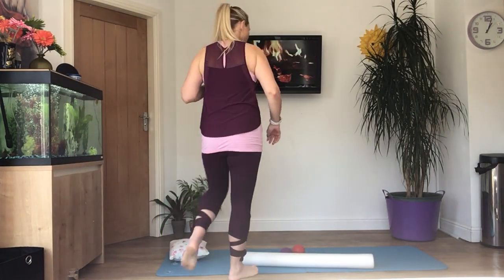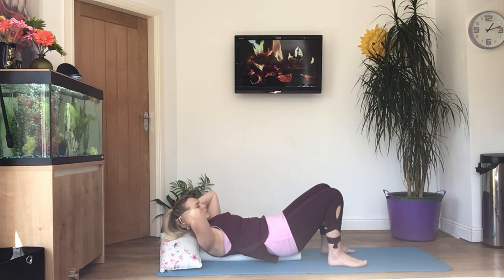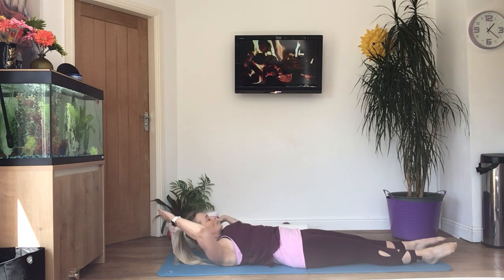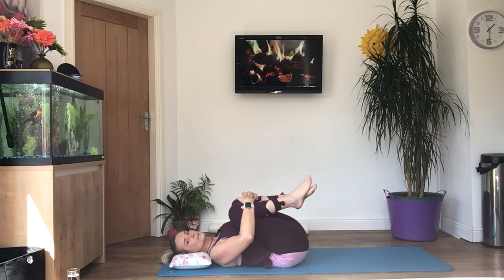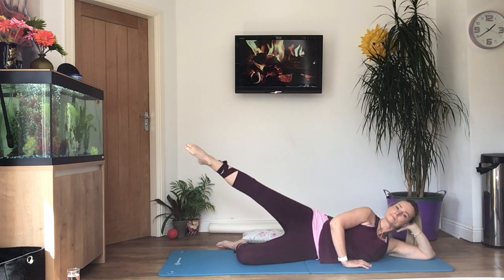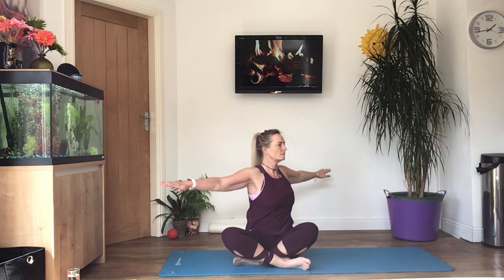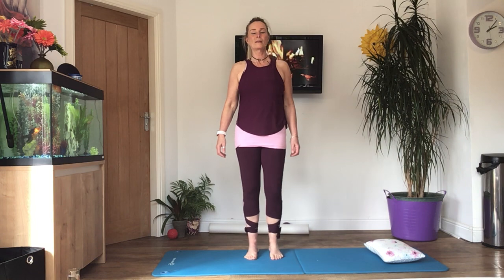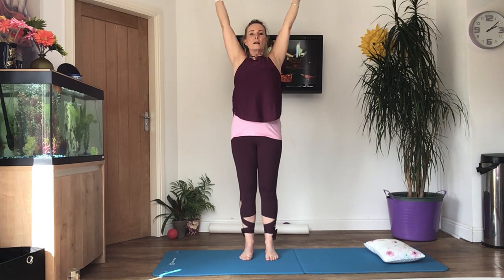Pilates for back pain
Gentle pilates to help ease back pain, includes lots of stretching to help with back flexibility